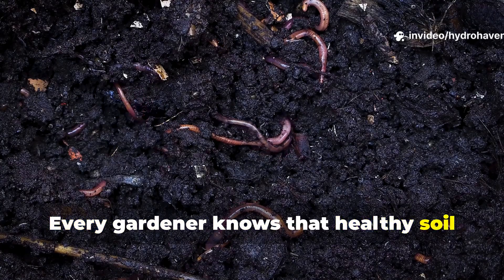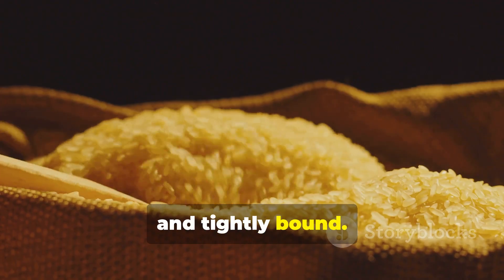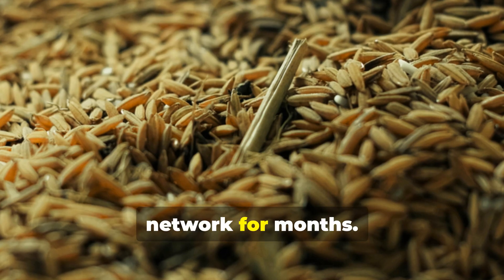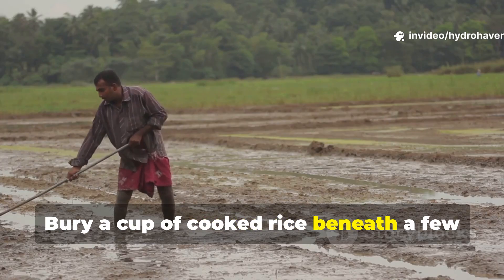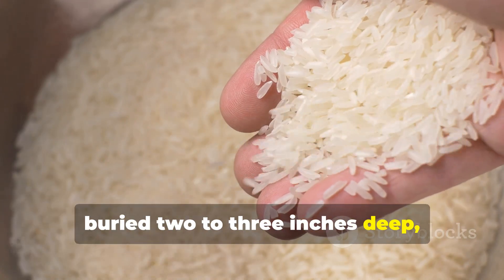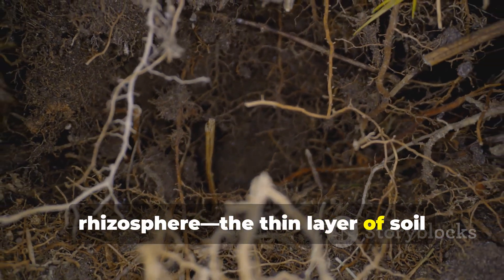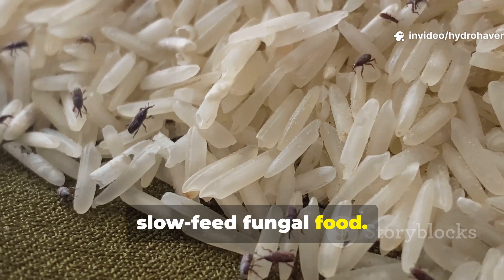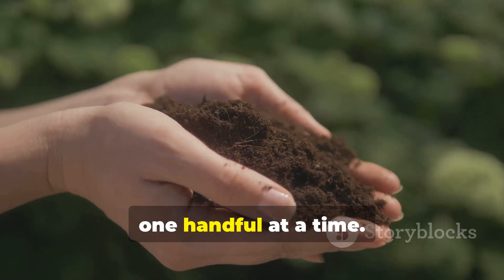Cooked Rice vs Raw Rice The Soil Experiment That Shocked Gardeners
Rice isn’t just food for humans—it’s microbial candy for your soil. But which kind fuels growth faster: cooked or raw? In this real-time soil experiment, we tested both under identical conditions to see which one wakes up worms, fungi, and bacteria first. The results were surprising. Learn what happens when starch, moisture, and microbial hunger collide, and why one version turns your compost dark and alive while the other just sits there.